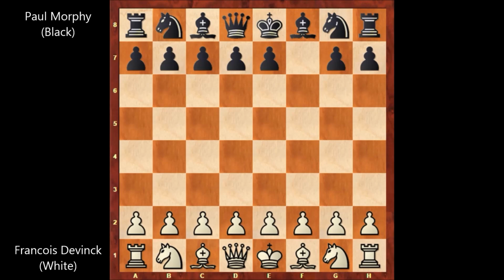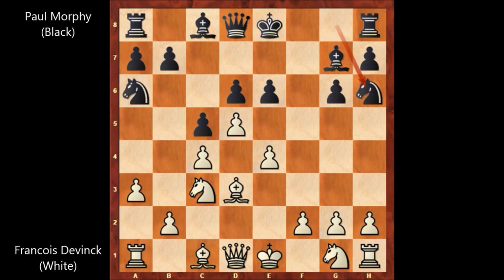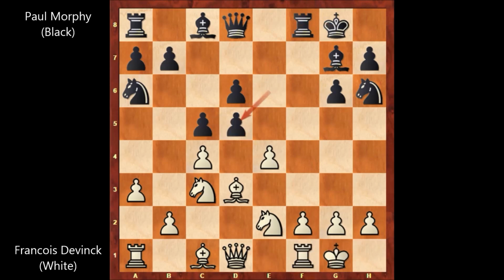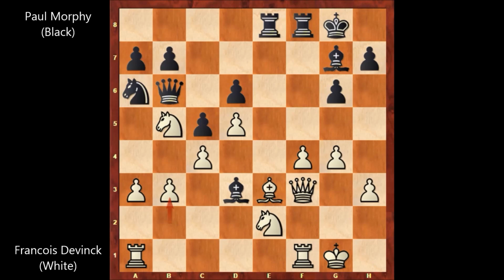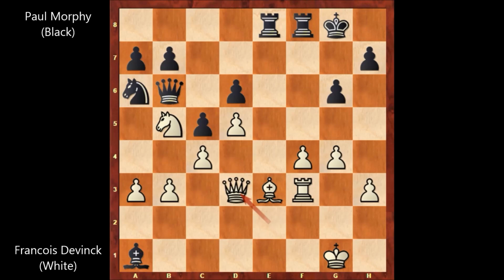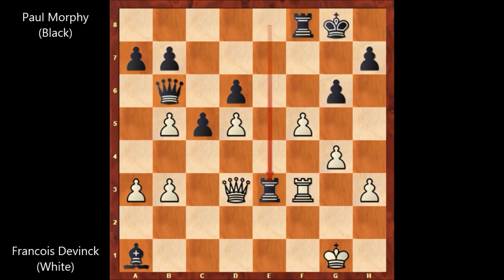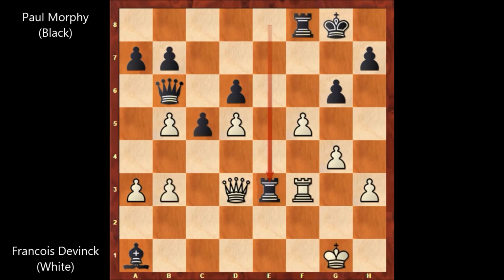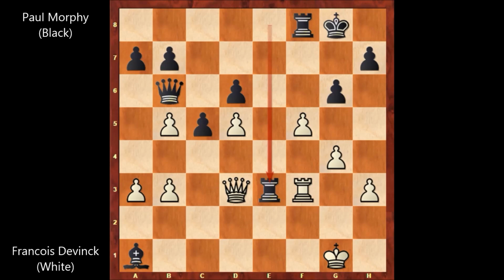Francois Charles Devinck vs Paul Morphy - Paris (1858) #149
Francois Charles Devinck (White)

Paul Morphy (Black)

This is a pawn odds game by Paul Morphy.

Paul Morphy is playing without his f pawn, he surrendered his f pawn before the game for giving advantage for his weaker opponent.

Paris (1858)